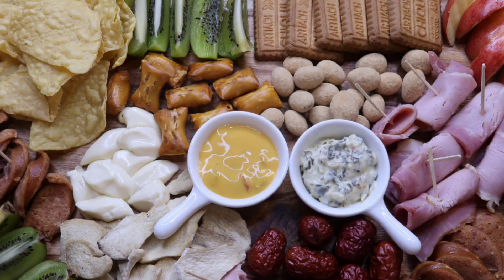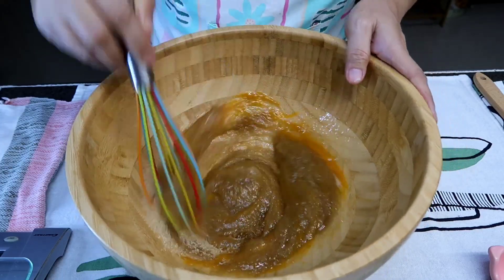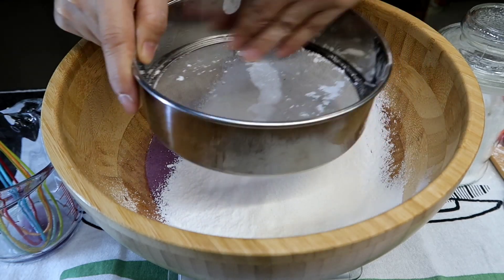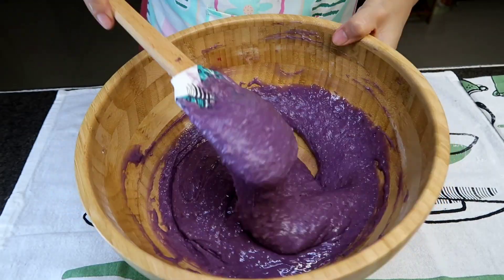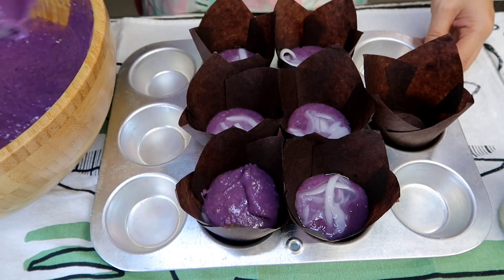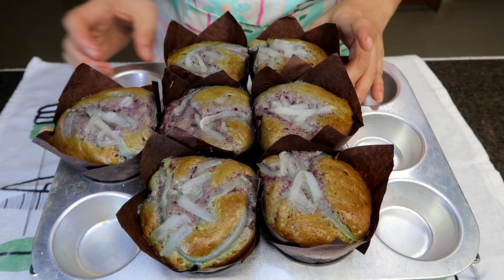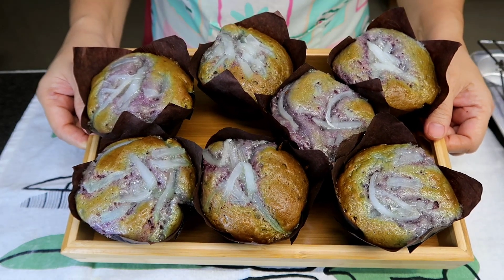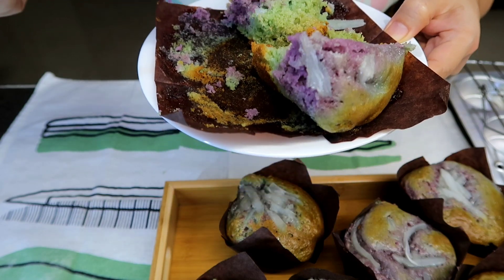Ube Macapuno Muffins by Mai Goodness | Very Easy to Make Cafe Style Muffins | Business Idea Muffins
A very easy step by step tutorial in making delicious Ube Macapuno Muffins. Way better than store bought muffins. Best for home baking business and  for your family to enjoy! Try it now!

Ube Macapuno Muffins

Wet Ingredients :
• 3/4 cup (170g) brown sugar, firmly packed
• 1/4 cup (60g) vegetable oil or any type of oil
• 2 large eggs, room temp
• 2 tsp ube flavoring

Dry Ingredients:
• 2 cups (250g) all purpose flour, sifted once
• 1 tbsp (12g) baking powder
• 1 tsp baking soda
• 1/2 tsp iodized salt
• 3/4 cup (180g) evaporated milk or fresh milk

Fillings and toppings:
Macapuno preserved
Ube Jam or Ube Haleya

Baking Time:
* Preheat oven at 180⁰C for 15 minutes, then bake for 35 minutes to 40 minutes depending on the size of your muffin or until the stick test comes out clean. Make sure to keep an eye after 30 minutes.
* If using 3 oz cupcake liner, bake for 15 to 18 minutes.
* Turn the pan around halfway through the baking around 25 mins for even cooking or 10 minutes if using cupcake liners. This is for gas oven only.
*You can also cook this in water steam or dry steam in low heat at the same time.

Note:
The ingredients are listed according to the sequence of how you are going to mix.

Selling price: P50.00 to P60 each

Links Where You Can Buy Items I Used on This Video***

ANAEAT 1pc stainless steel ice cream spoon 6cm (3oz)

**Baking Ingredients:

Wooden Spoon All Purpose Flour and Cake Flour 1kg

Ube Flavoring